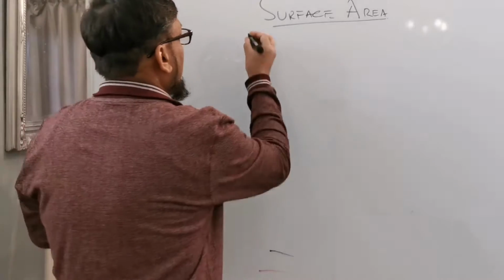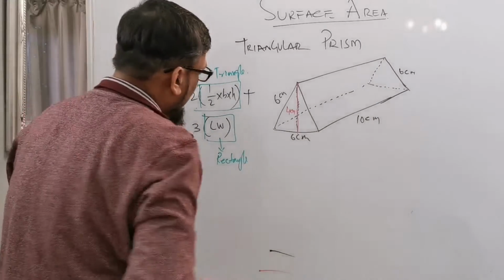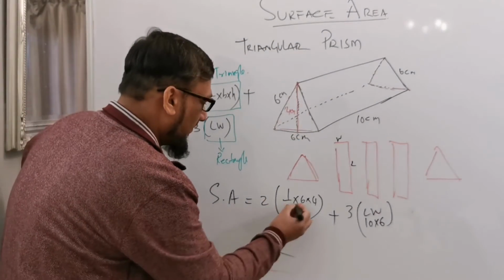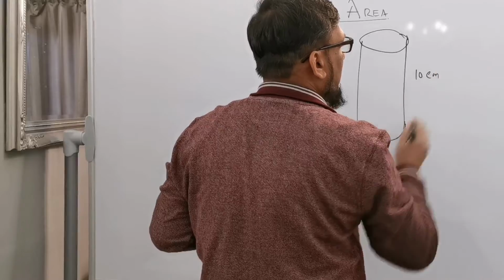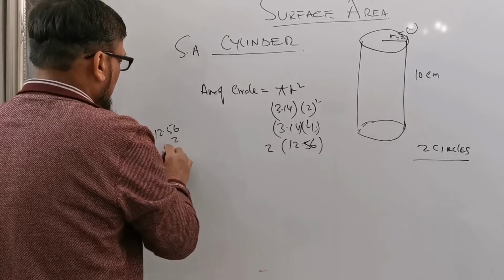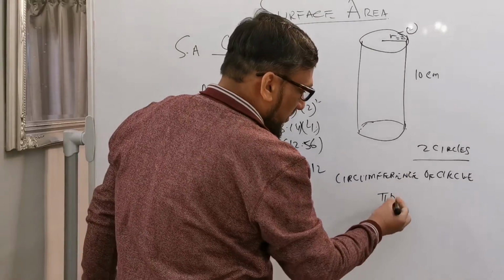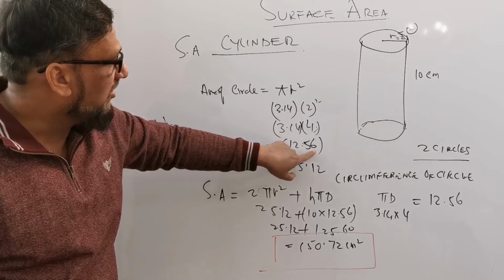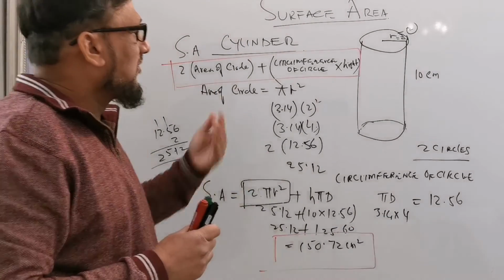Essex Grammar Schools - Surface Area (part 2) 11 Plus Maths Tutorial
Today we are going to be learning about the topic of the surface area of a triangular prism. This gas come up in the past paper questions so listen carefully!